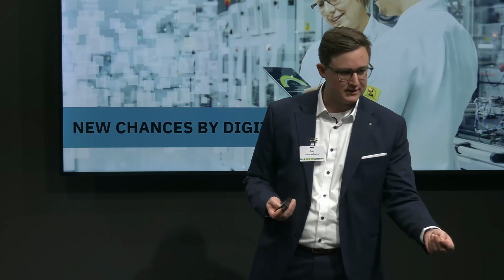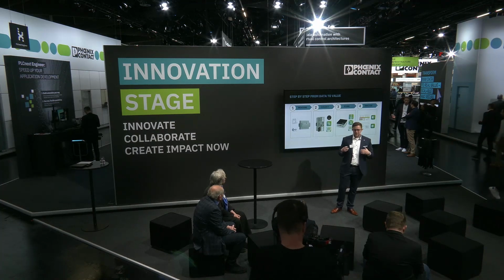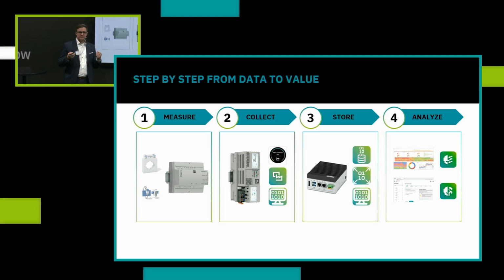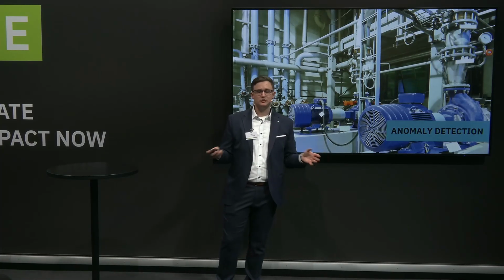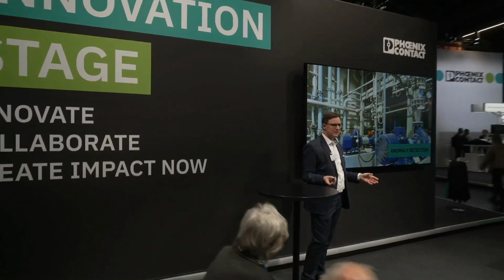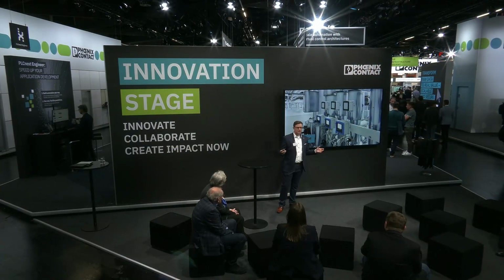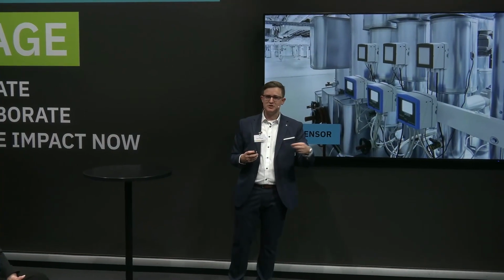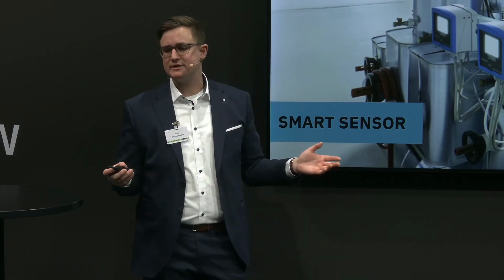AI for industry domain experts: Intelligent data analysis with MLnext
▶Find out how AI can sustainably increase the availability, productivity, and quality of machines and processes and how specialist departments can use their own ML models in practice – without any prior knowledge of data science.

▶Watch our Live Stream from SPS 2025.